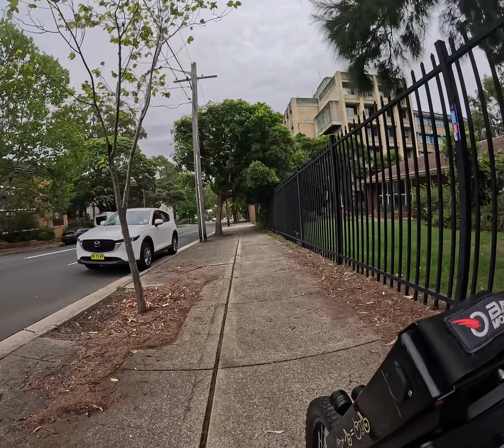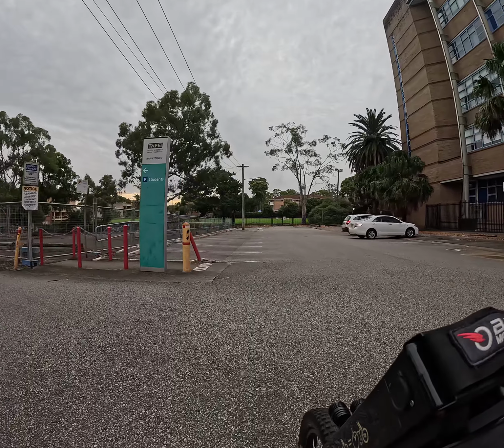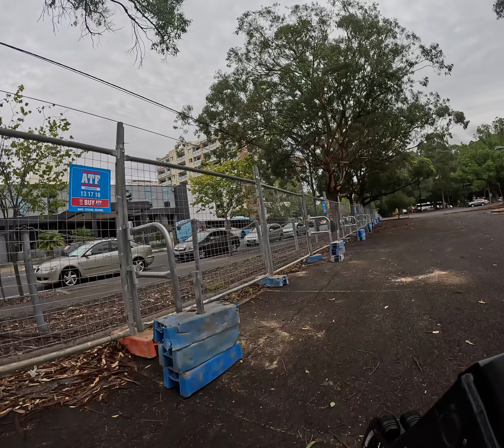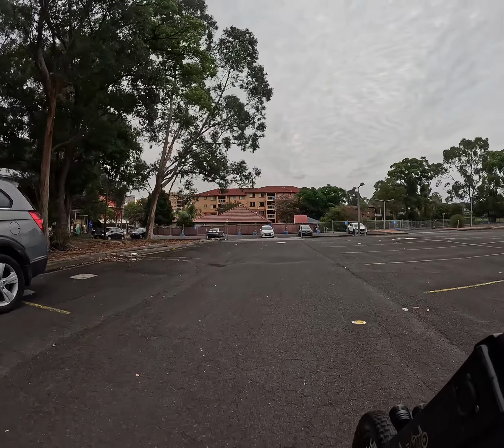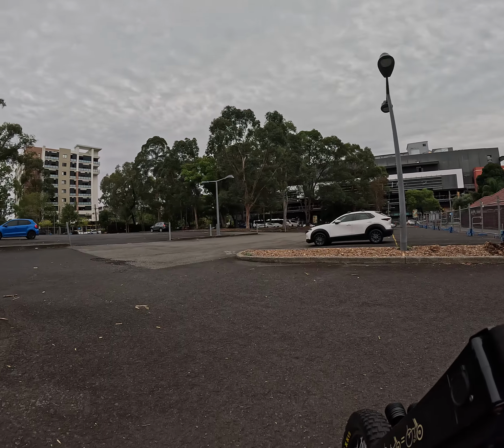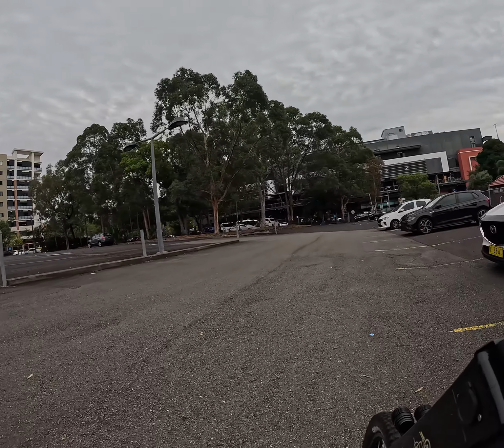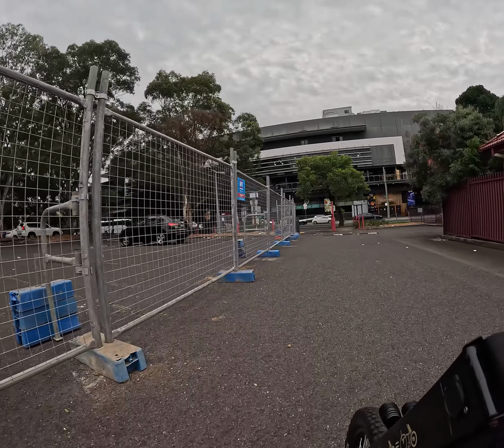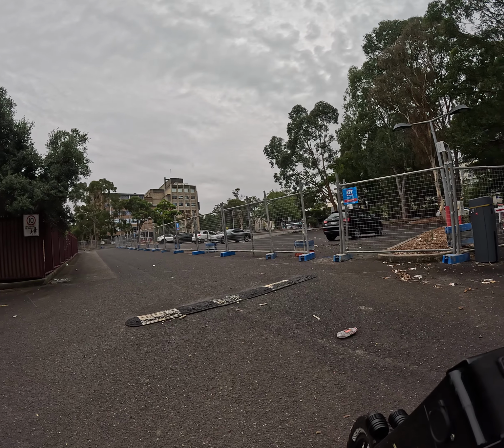Closure of the Old Bankstown TAFE makes may for a new Hospital